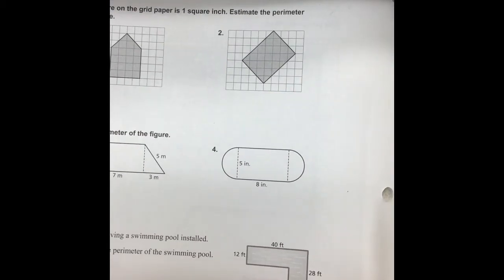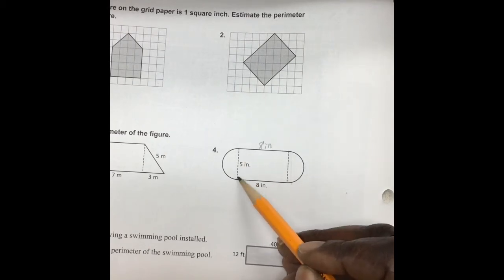GreenP6.2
Estimating Fractions